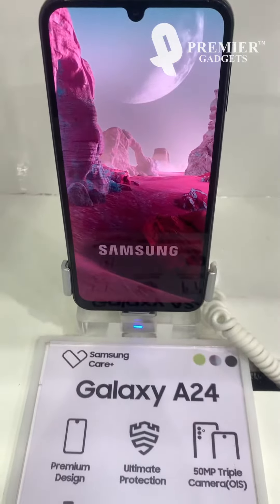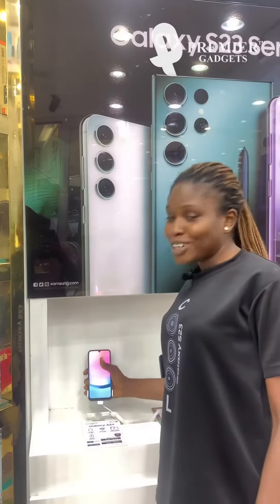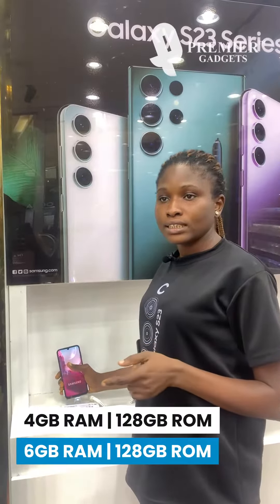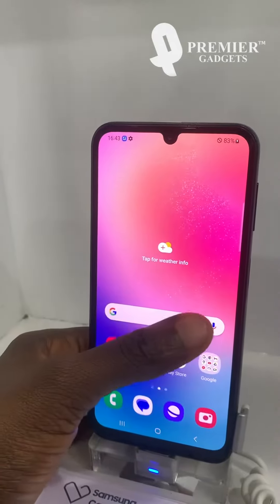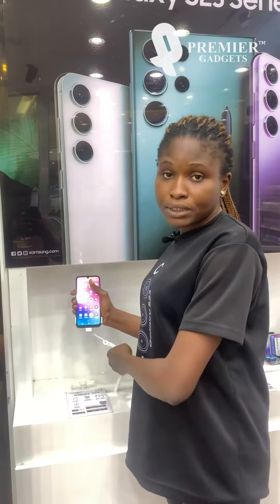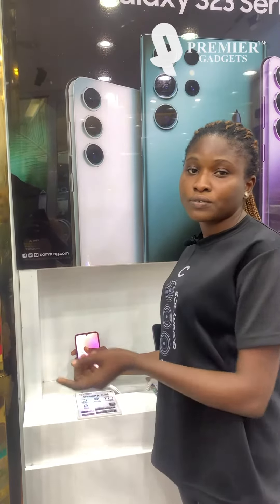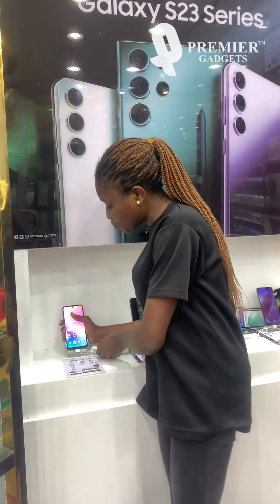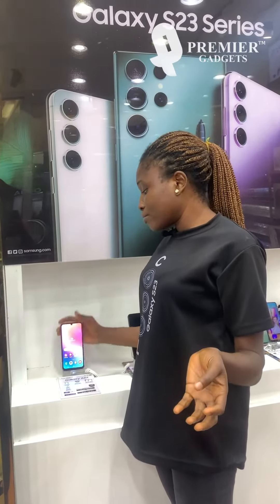Samsung A24 review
All you need to know about the new Samsung A24🔥🔥

PREMIER GADGETS
UNIT L94, IKEJA CITY MALL, 176/194 OBAFEMI AWOLOW WAY ALAUSA, LAGOS .